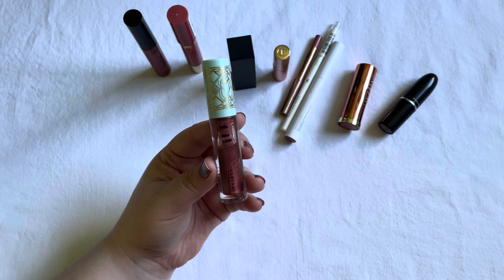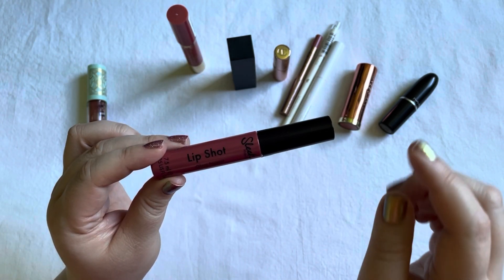Lip Service Project - Update 5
Creators:
Jessica ​⁠@JessicaLee.3  ​⁠
Amanda ​⁠@AmandaD

I decided to work on 10 lip products.

Nail polish I am wearing:
Alchemy Lacquers - Heart Shaped Box